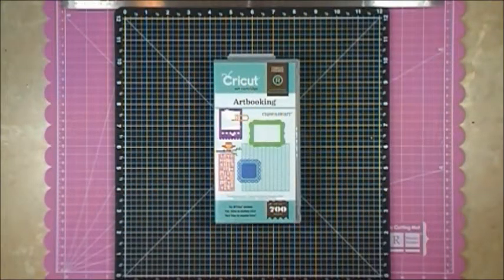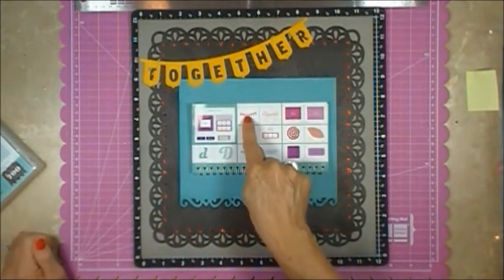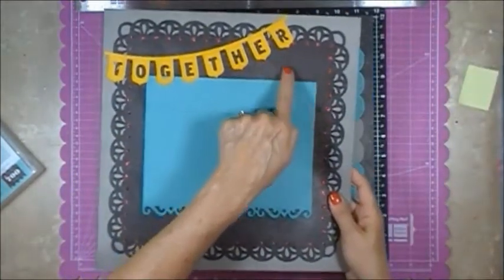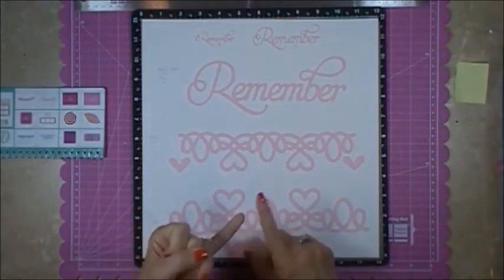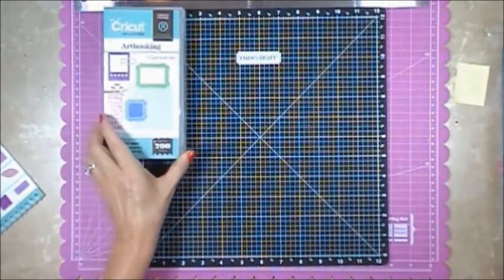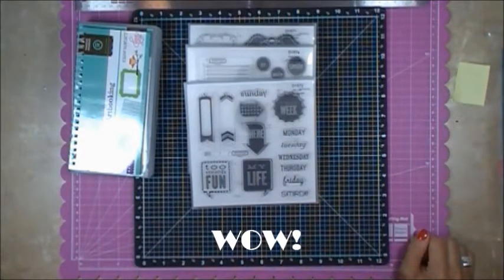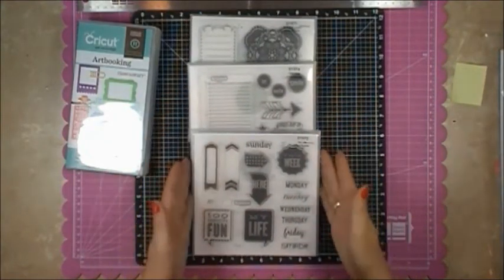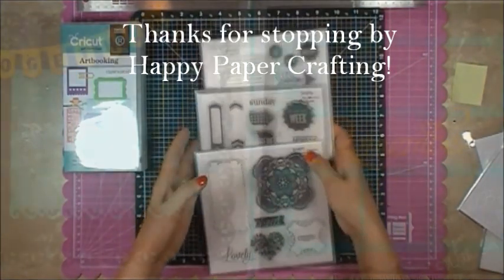Artbooking Cricut Cartridge Overview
Introduction to the new addition to Close To My Heart's cricut family, Artbooking Cricut Cartridge.  I will show you what is included in this amazing bundle and one of the projects I have already created in a snap!

64